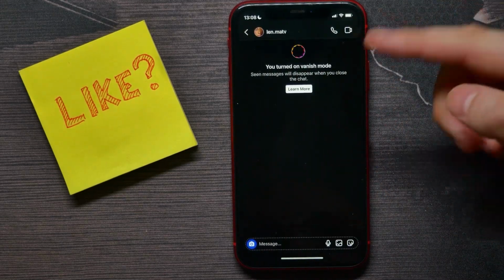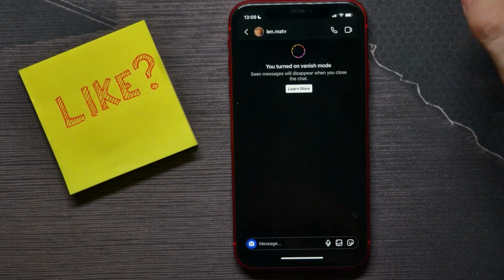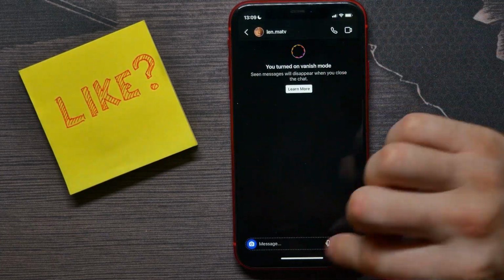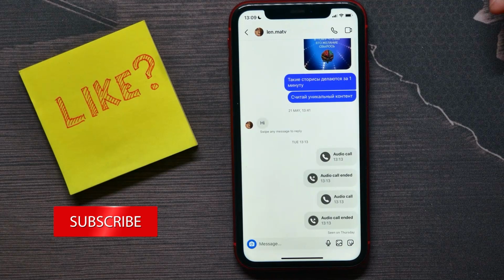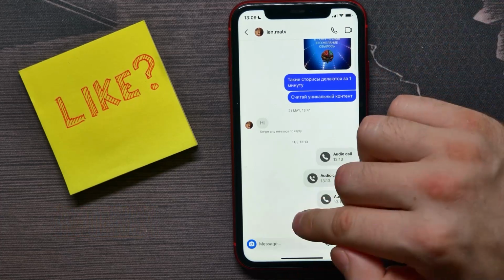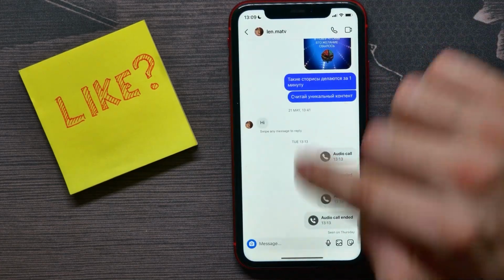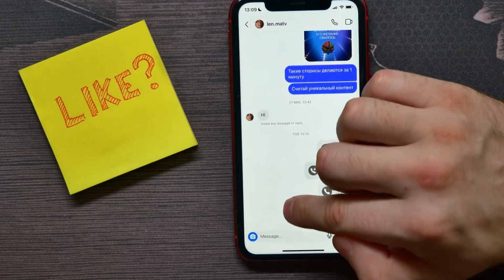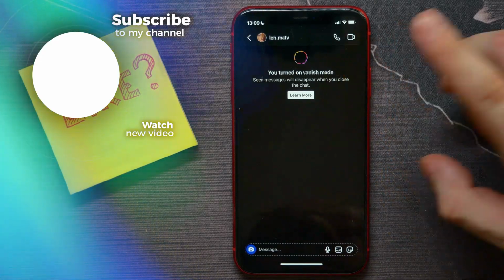How To Turn Off Vanish Mode On Instagram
In this video i show simple way How To Turn Off Vanish Mode On Instagram